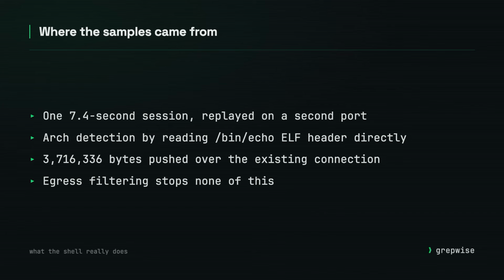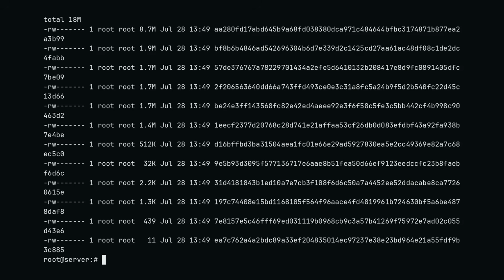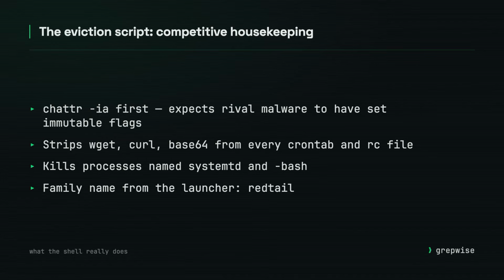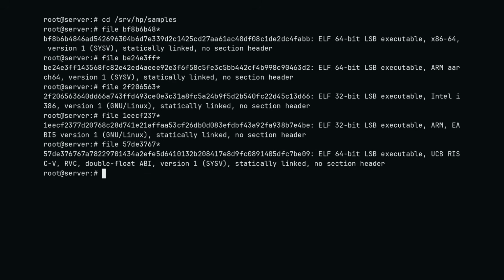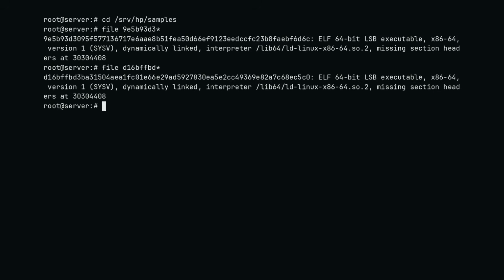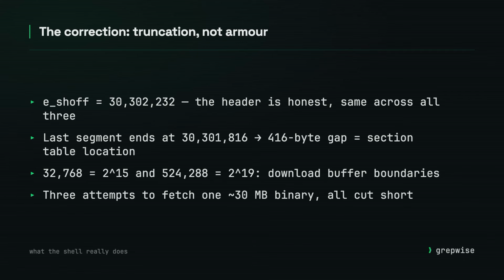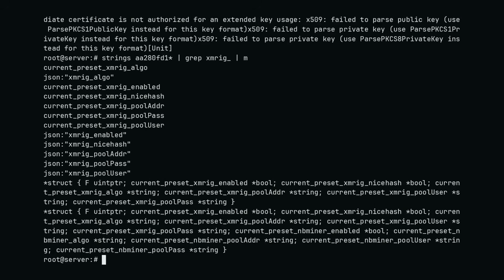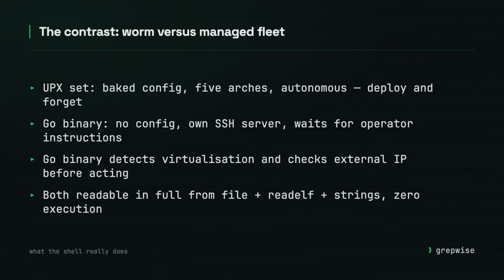Static Triage: Eleven Malware Samples, Zero Executions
Eleven malware samples arrived on a honeypot inside a single seven-second SSH session. This episode works through all of them — shell scripts, UPX-packed binaries across five CPU architectures, and a Go-based C2 agent — using only file, readelf, and strings. No sample was executed at any point. The analysis is entirely static: language, packing, embedded configuration, and network services identified before running a single instruction. Attacker addresses masked to /16; no payload URLs shown.